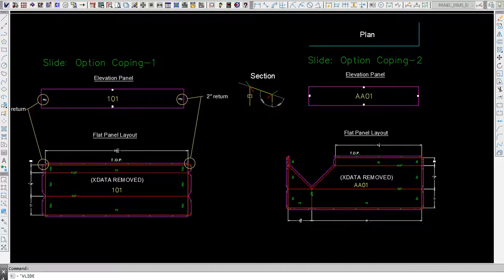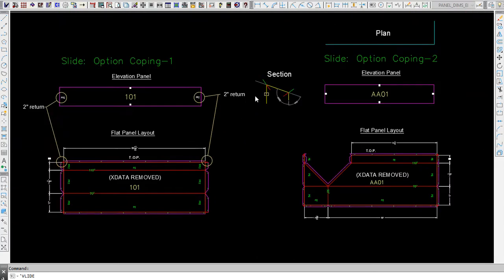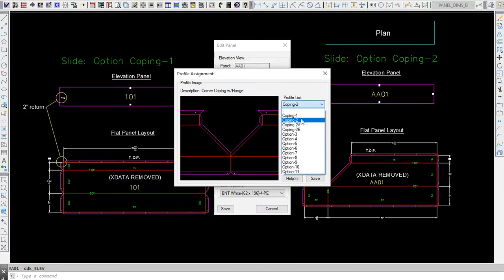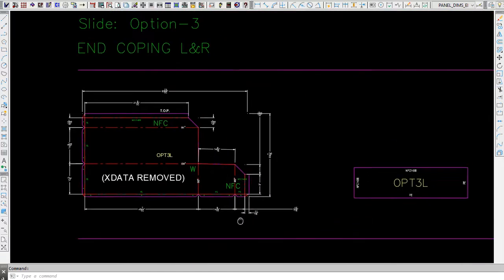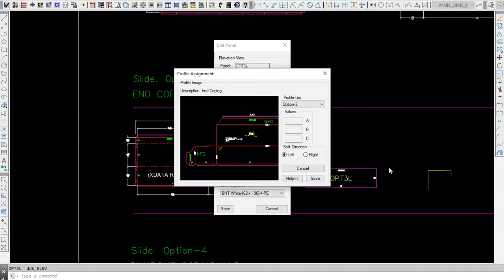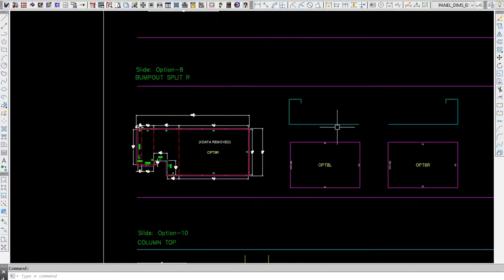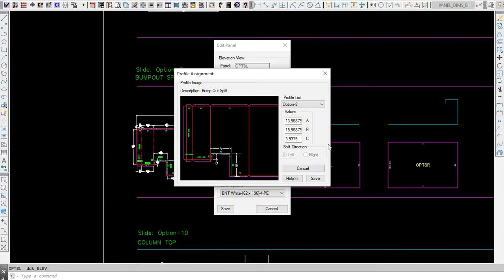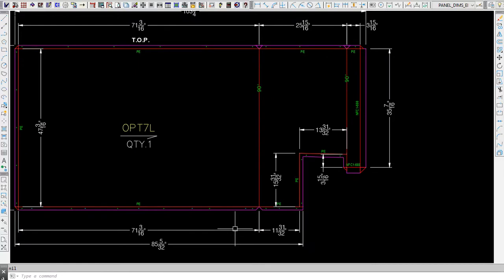Complex Panel Shapes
The CPB contains several parametric panel designs that provide the means to create complex panel layouts quickly.  The designs are dynamically linked to any plans and or sections for easy editing with minimal effort.